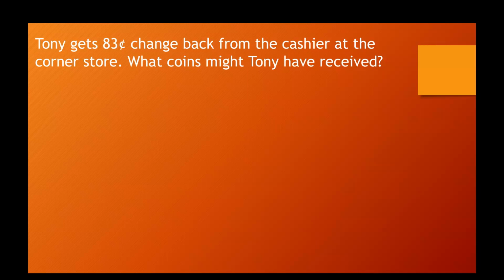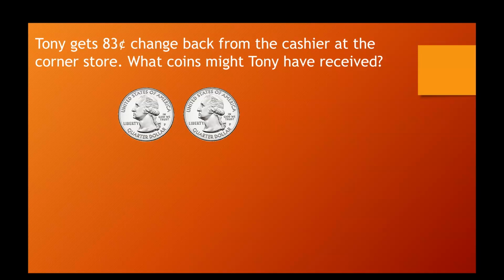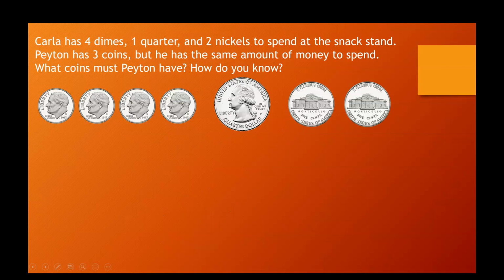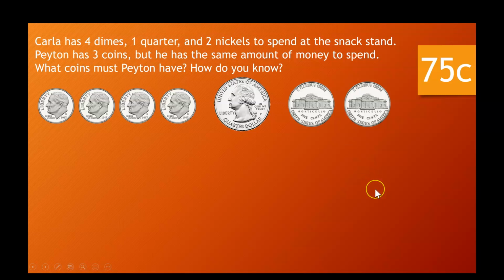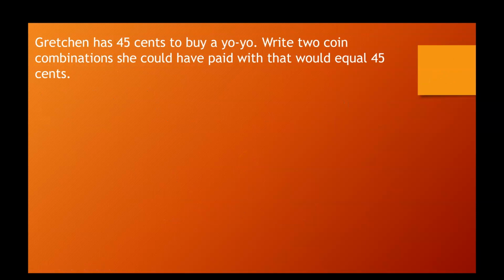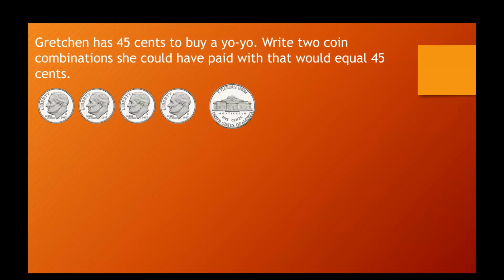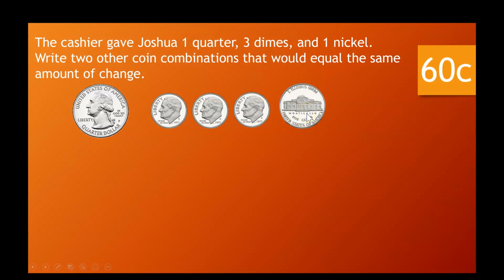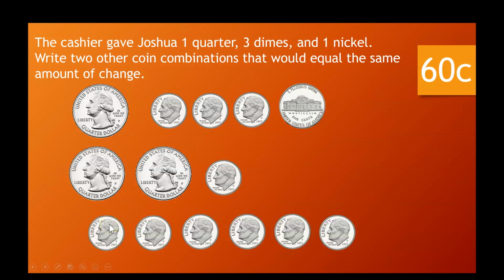Grade 2 Module 7 Lesson 9